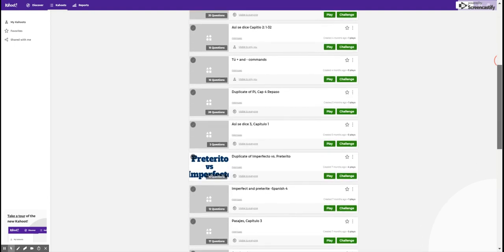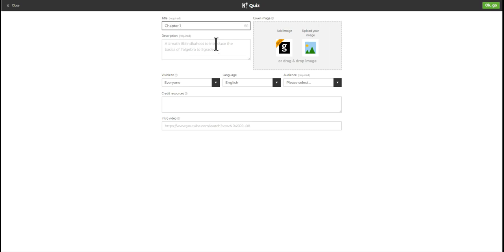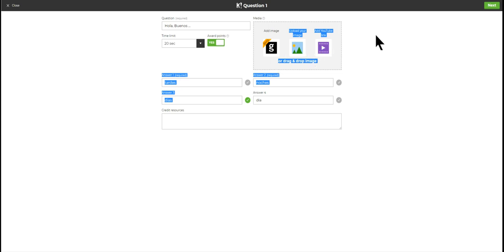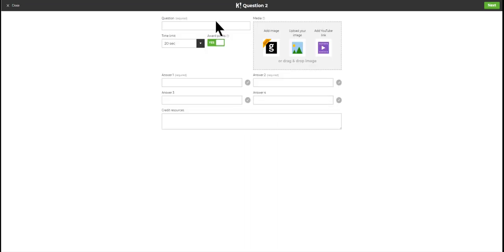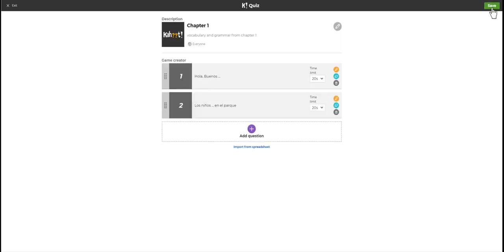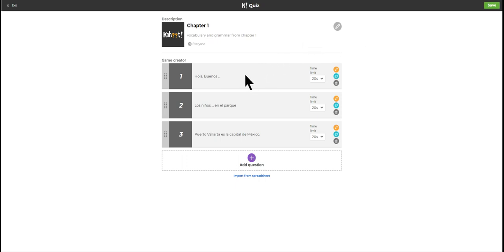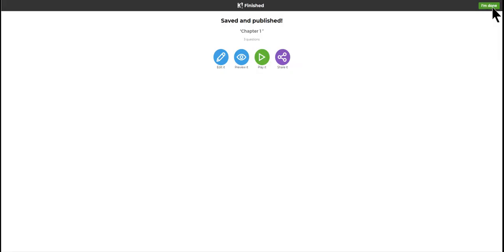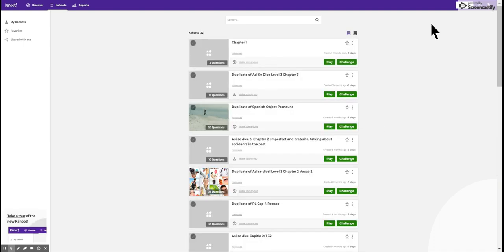Kahoot! Learning Games Make Learning Awesome!